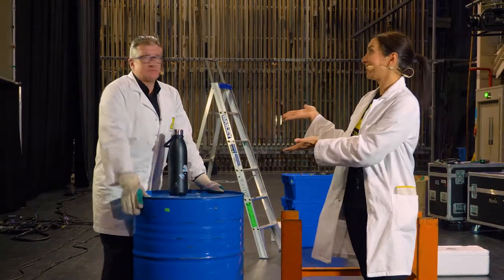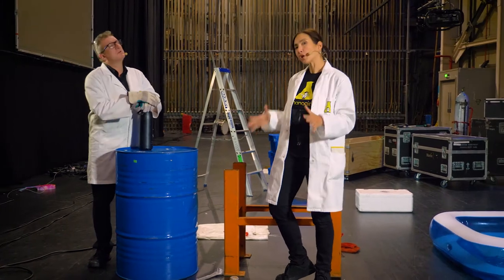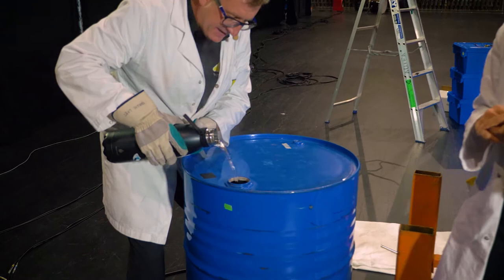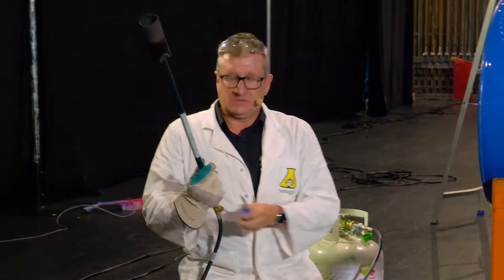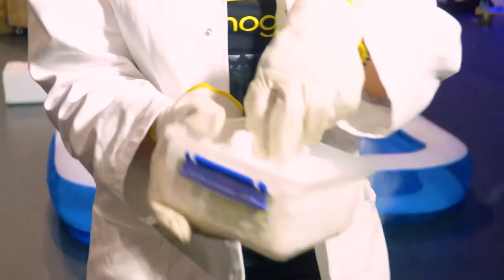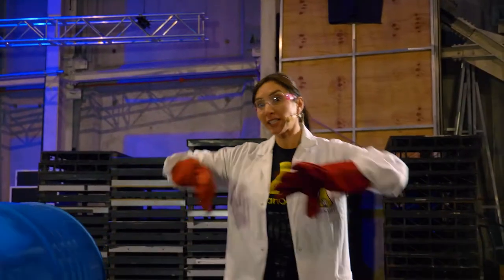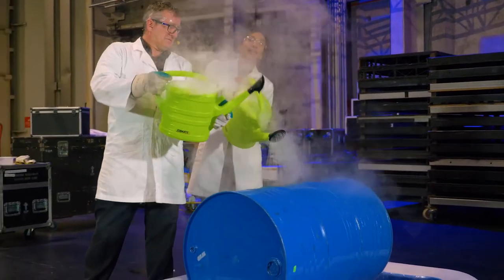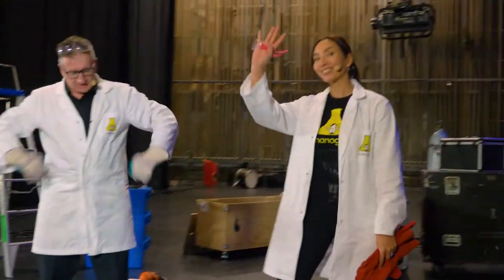How to crush a steel drum using air pressure science with Nanogirl and Boris!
Join Nanogirl performers Dr Michelle Dickinson (who plays Nanogirl), and Gareth Baston (who plays Nanogirl’s lab assistant, Boris) behind the scenes of a Nanogirl Live! science show, to get up close to this impressive science experiment - making a steel drum implode!

Using the science of air pressure, Nanogirl and Boris can crush a steel barrel, making it implode by using heat and water to create an imbalance in air pressure.

You might have seen Nanogirl perform an imploding can experiment in other live science shows - now see how the same science works on a much bigger scale!

So, with a little help from our 2019 tour sponsors Vodafone New Zealand, University of Auckland Faculty of Engineering and The MacDiarmid Institute, Nanogirl and Boris are here to show you the science of how it works!